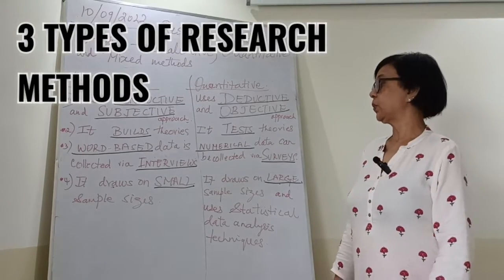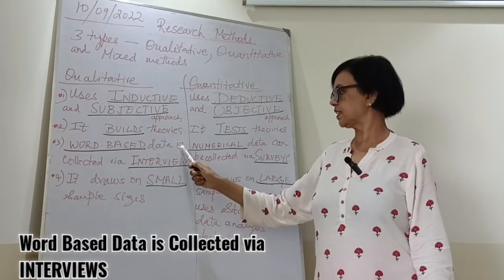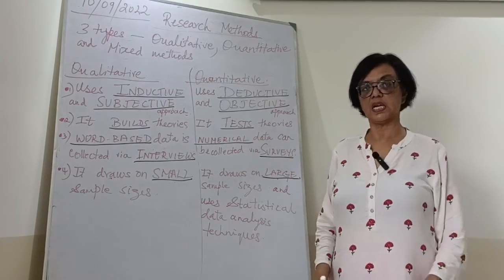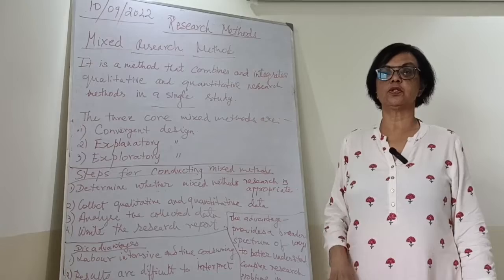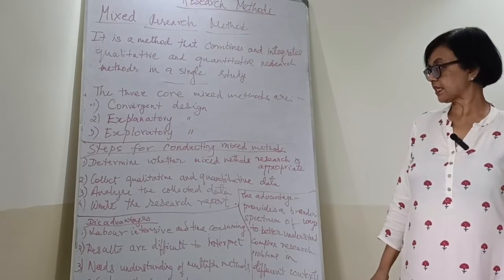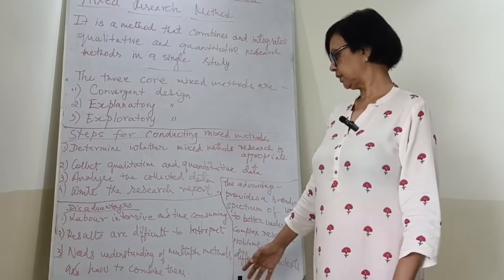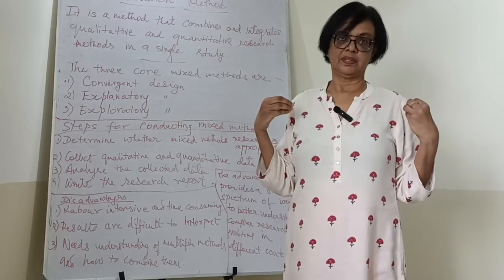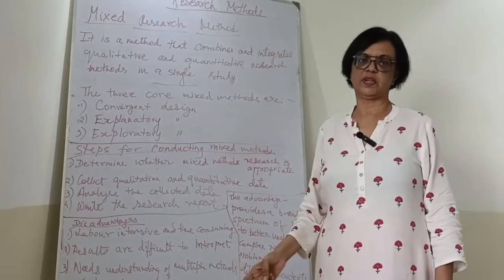Qualitative , Quantitative Mixed Research Methods. Watch this....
Dr. Manivannan Sethuraman (MD & CEO)

   Ms. Vijayalakshmi .R  (Senior Manager)